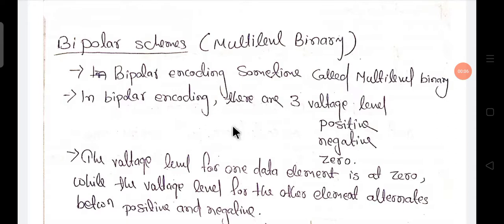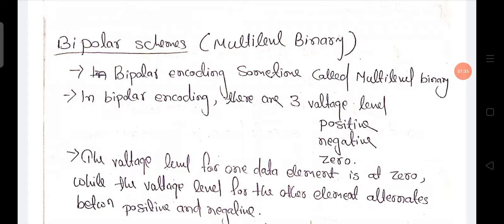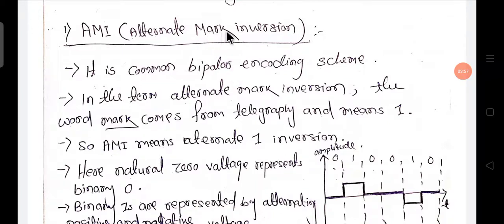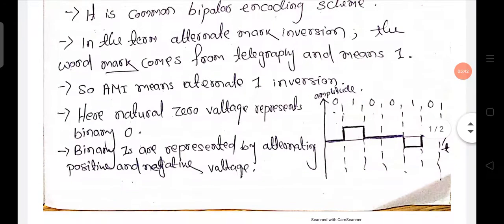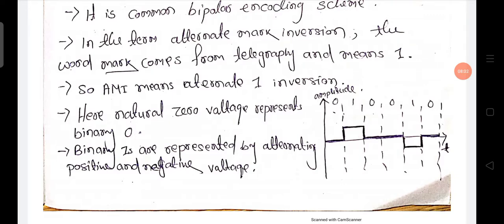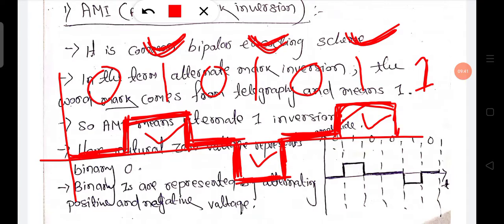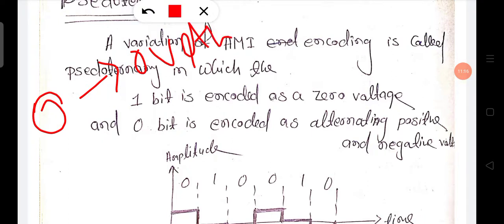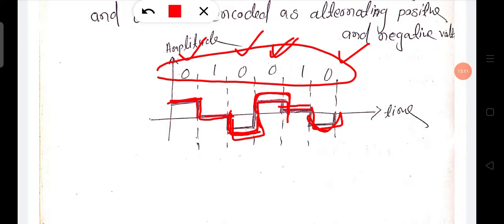Bipolar Scheme || Multilevel Binary || Alternate Mark Inversion (AMI) || Psedoternary